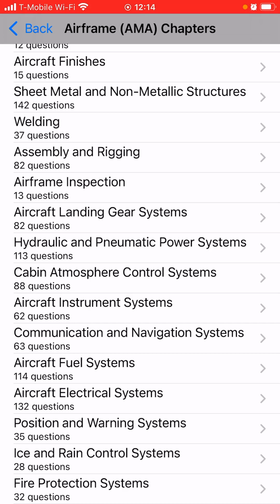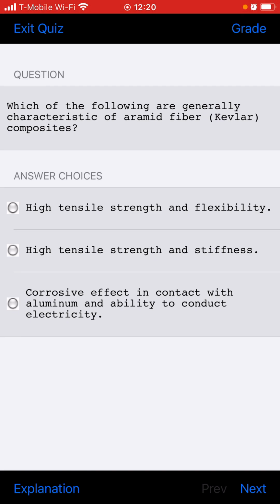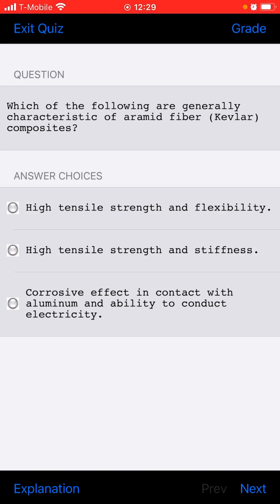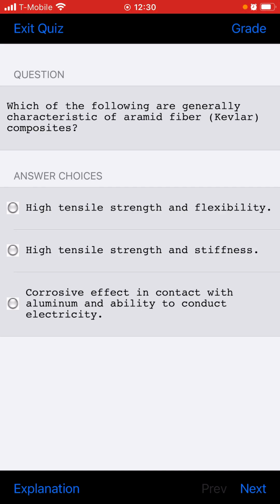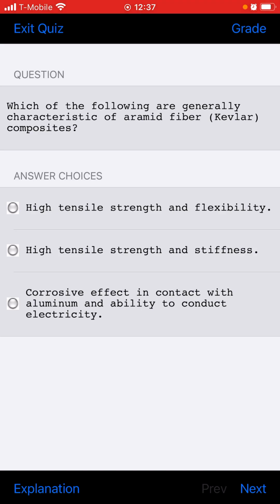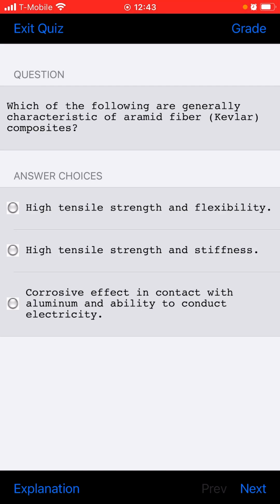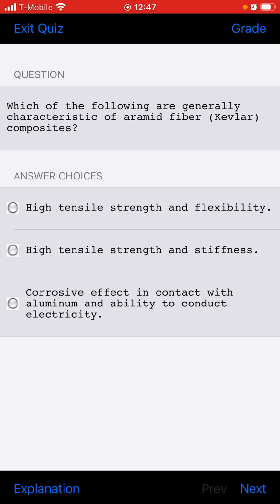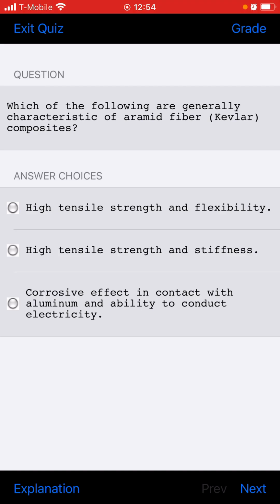SHEET METAL 2013 AIRFRAME WRITTEN UPDATE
If Aviation written exam, 2023. This is the guide you should follow these questions are up-to-date oral and practical. This guy questions up-to-date brand new 2023. Trust me if you listen to my videos you are a guaranteed 1000 million percent you will pass this OMP written test I promise in the name of the father, in the name of the song, and then the name of the Holy Spirit.